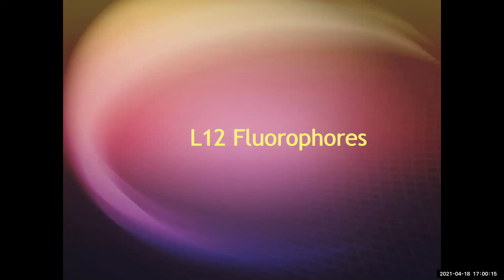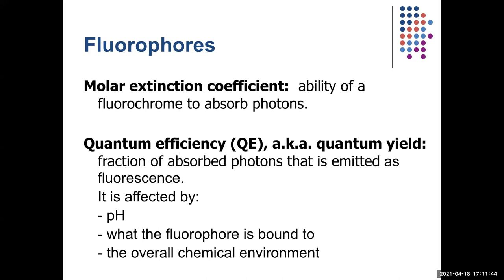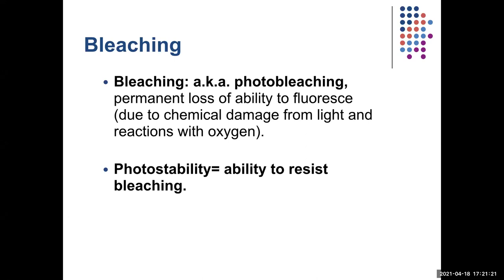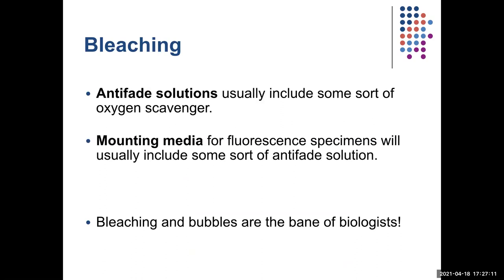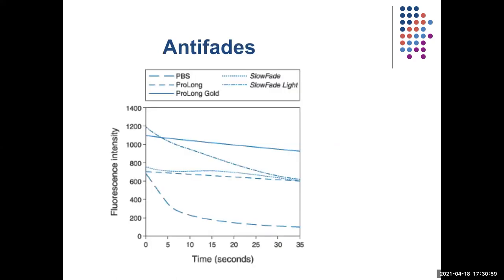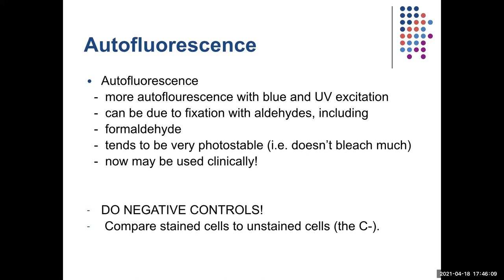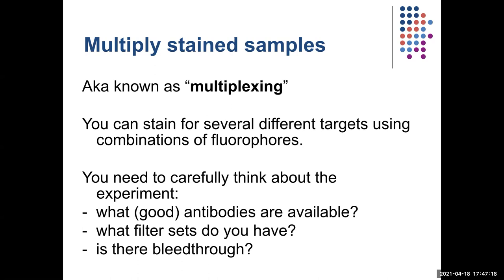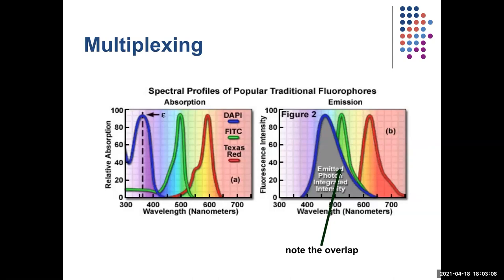L12Fluorophores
Biosci 101, Spring 2021, Dr.Giorgi